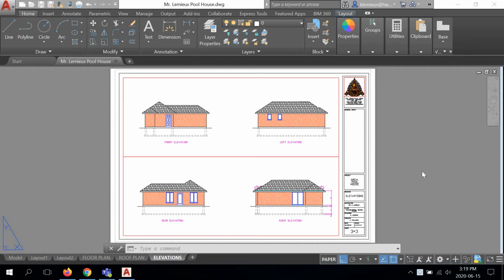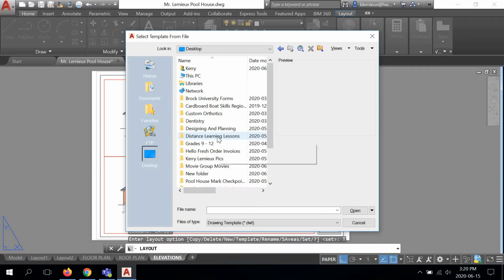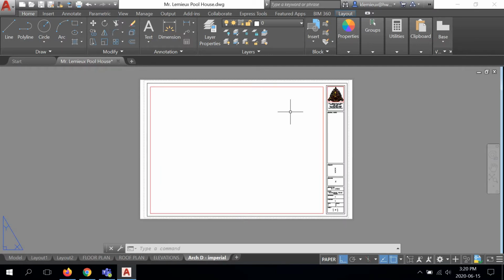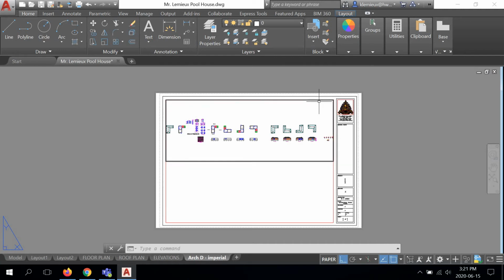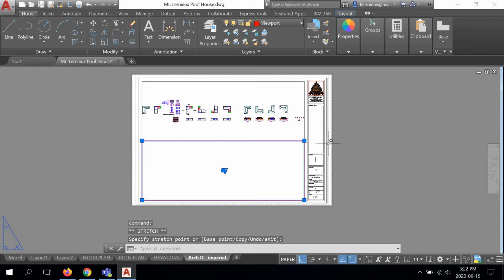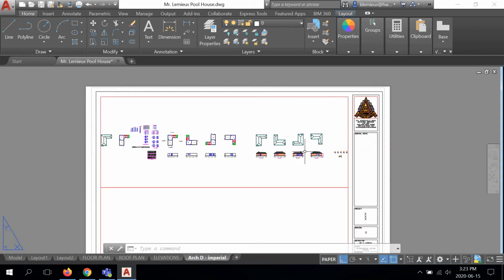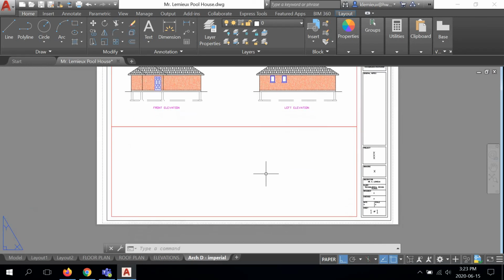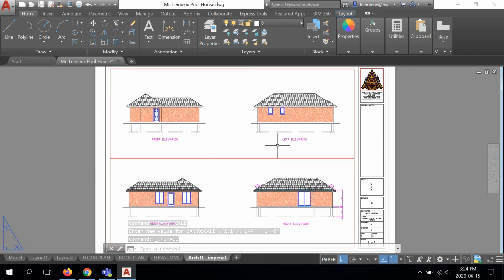TDJ2O1 - Review Video On How To Create A Double Viewport And Complete Elevation Views